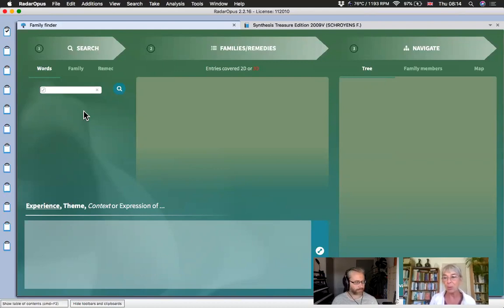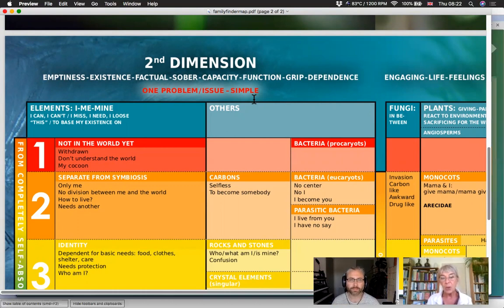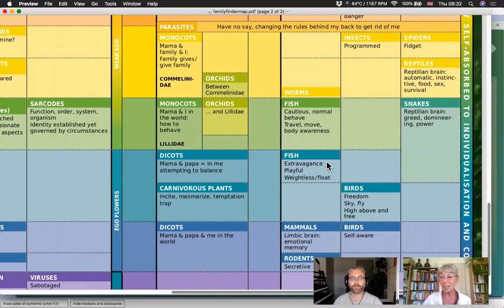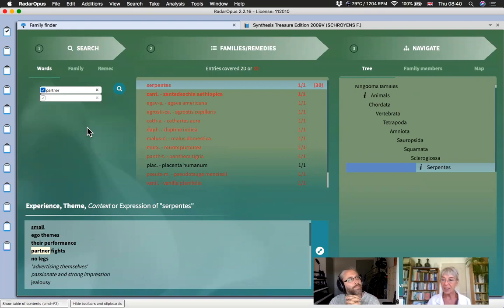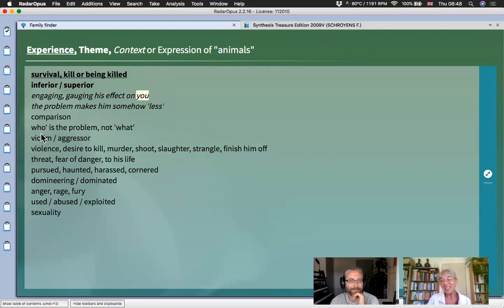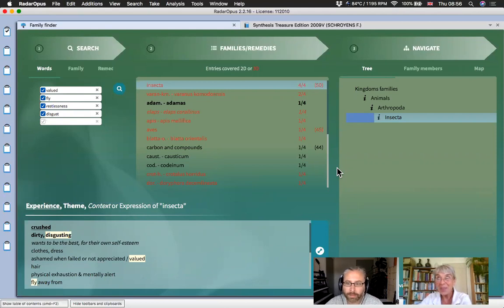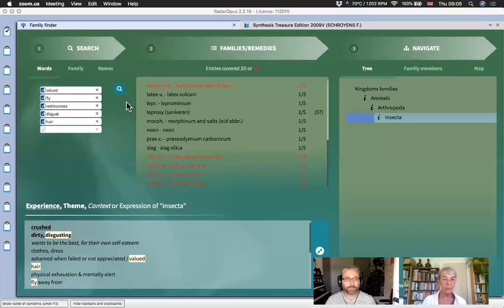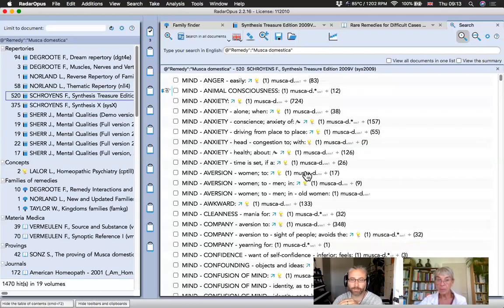Interview with Anne Vervarcke about her RadarOpus Family Finder!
Learn how to use this groundbreaking module to help you find families and lesser known remedies with simplicity and speed - you won't look back! When you have an understanding of the core issues of your patient and have an 'essence' of the case, you can use this module by entering the fewest words with the maximum impact to show you the indicated families. Less truly is more! Includes real case examples.